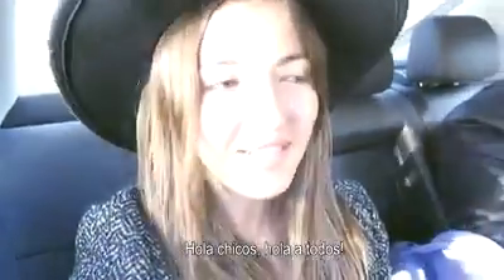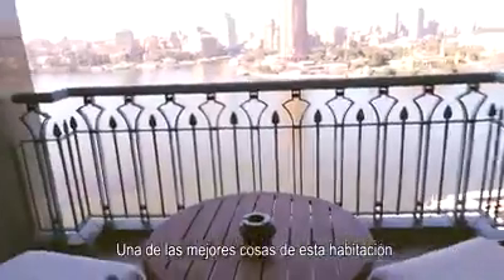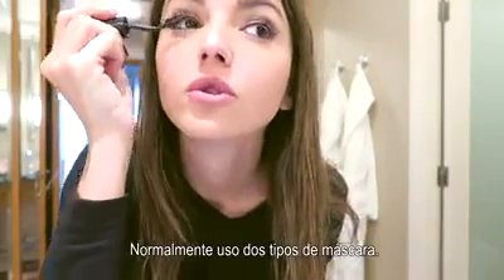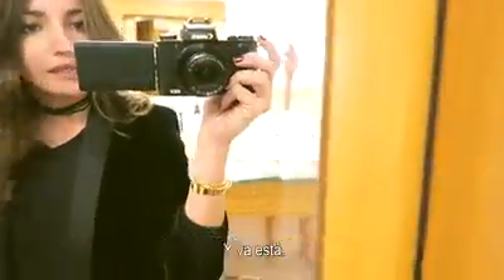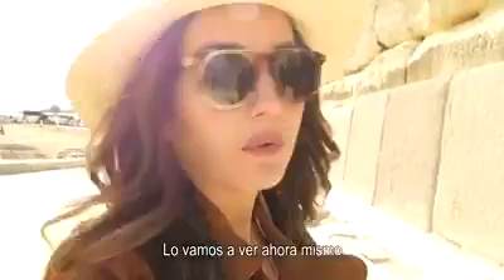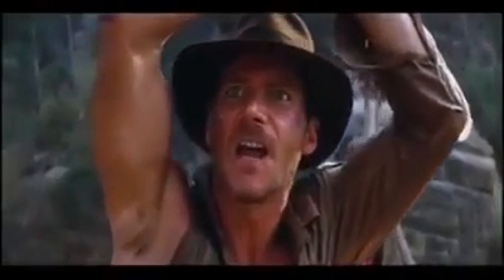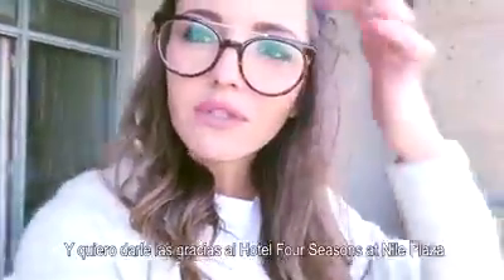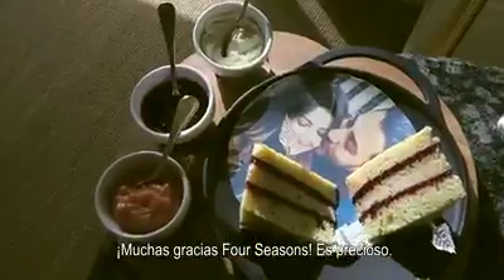Egypt Visit By Travel and Fashion Blogger Alexndra Pereira